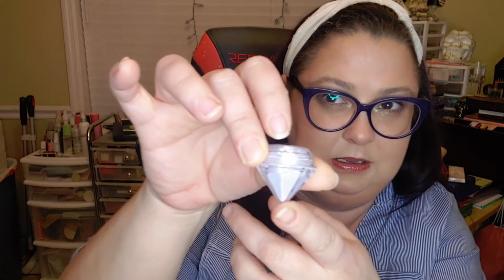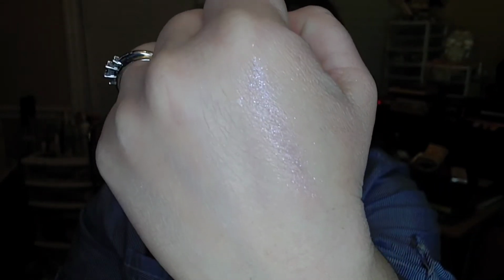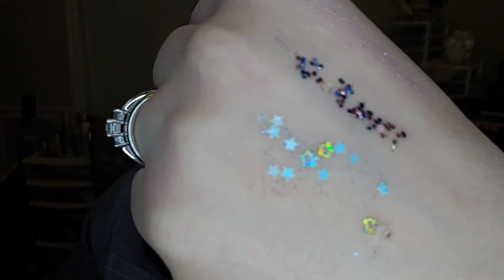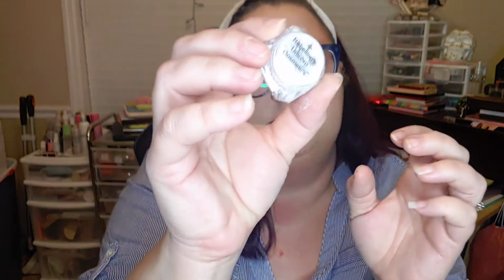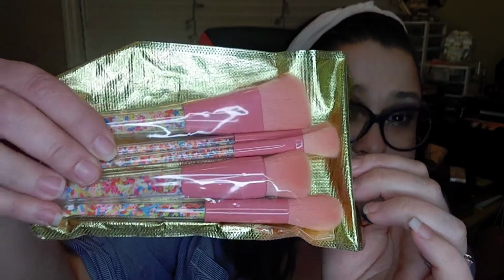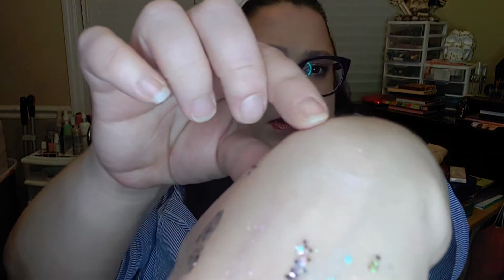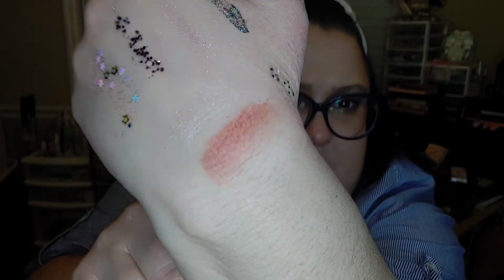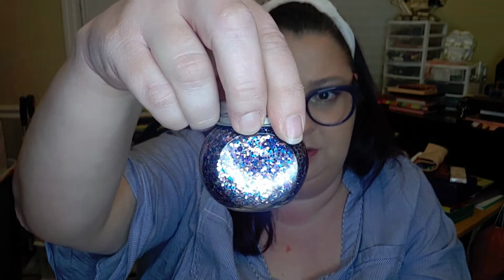Rebellious Unicorn February Mystery Bag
Rebellious Unicorn IG

Products Used:

NYX Honeydew me up primer
elf hydrating camo concealer: light sand
PUR 4n1 Love your selfie Foundation: MN3
Milk Makeup Matte Bronzer Stick: Baked
Stay Vulnerable Melting Blush: Nearly Berry
Flesh highlighting balm: 110 pinky
Physicians Formula Murumuru Butter Bronzer: light
aLamar Cosmetics Colorete Blush Trio Medium Tan: seclusion & isla
Ofra x Talia Mar highlighter: Covent garden
Morphe x Jeffree Star Set and Refresh Mist
MAC Painterly Paint Pot
Anastasia Beverly Hills Brow Freeze Brow Styling Wax
Sydney Grace: cool brown & unpredictable
Devinah Lynx
Colourpop BFF Creme Gel Liner: peach fuzz
It Lash Blowout Mascara: Black
LeLe posh cosmetics liquid lip: earthworm
Marc Jacobs 550 black cherry baby enamored

Code for 10% disc: MARYJOWITHROW

Discount: BESTLOAF